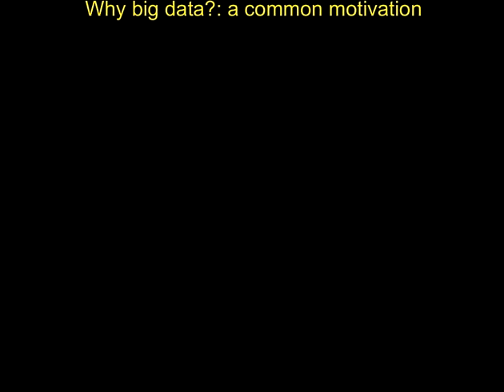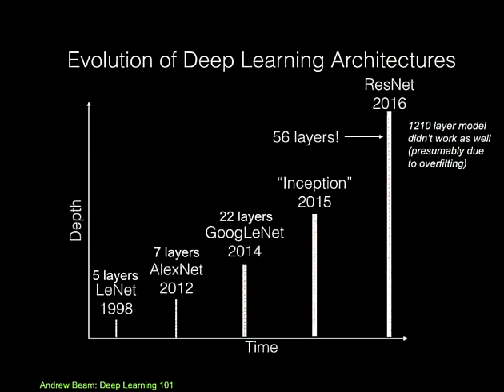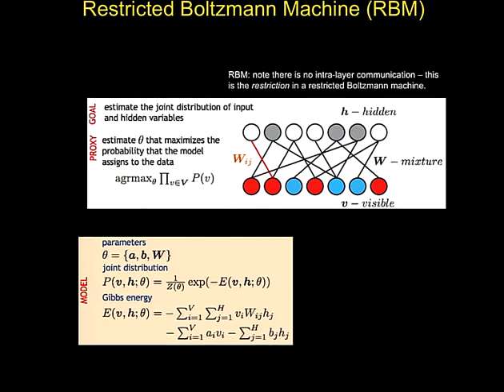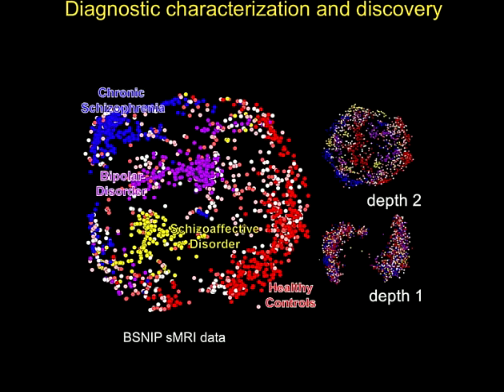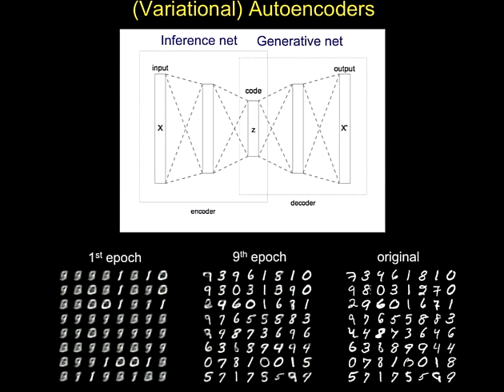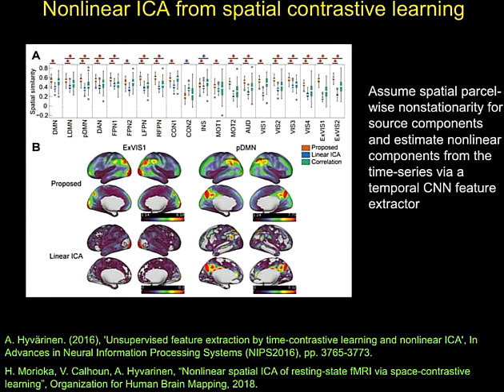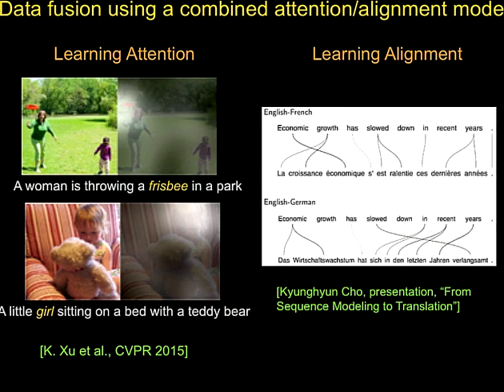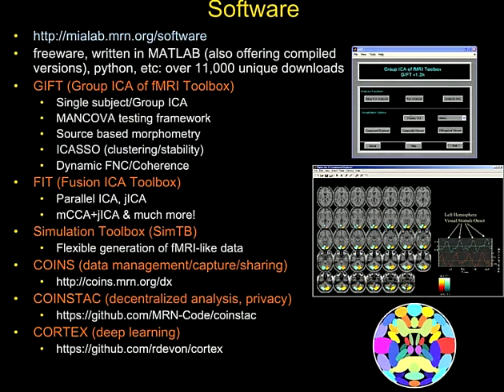OHBM 2018 | Educational Course | Pattern Recognition for NeuroImaging | Part 9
Part 9
Talk title: Deep learning approaches applied to neuro-imaging
Presenter: Vince Calhoun
Course Description: The application of pattern recognition techniques to neuroimaging data has increased substantially in the last years leading to a large body of publications. Pattern recognition approaches consist of a whole family of tools coming from the “machine learning” community (at the border of statistics and engineering), which have been adapted to investigate neuroscience questions. Depending on the research question asked, experimental design and data modality, it is important that the experimenter knows which tools to use and how to draw reliable conclusions. The course will focus on subject and/or patient classification (for cognitive and clinical applications) but also on regression issues. The usual functional and structural MRI modalities will be covered but the presentations will also consider other types of data. Model validation and statistical inference are particularly crucial as these notions somewhat differ from the standard univariate statistics usually applied to analyze neuroimaging data (e.g. General Linear Model) and should thus be specifically addressed. After introducing the theoretical foundations of pattern recognition in neuroimaging, a few talks will address key validation and inference issues. Then the remaining talks will introduce more advanced methodological points as illustrated by specific applications and/or modalities. At the end of the course, the neuroscientist should have a global understanding of pattern recognition approaches, how to apply these tools to his/her own data to address new questions, and how to interpret the outcomes of these analyses as well as how to draw reliable conclusions